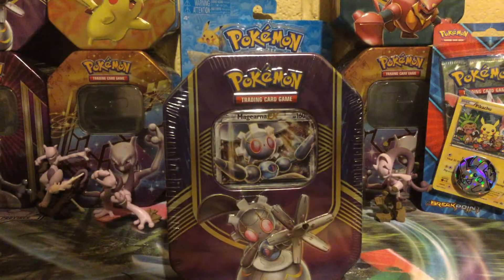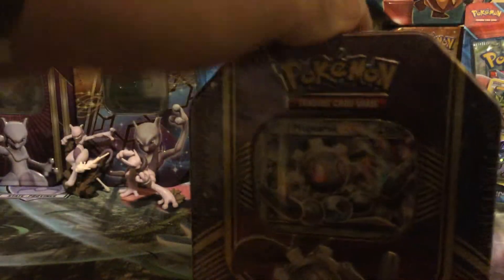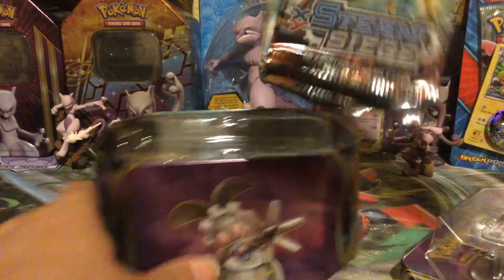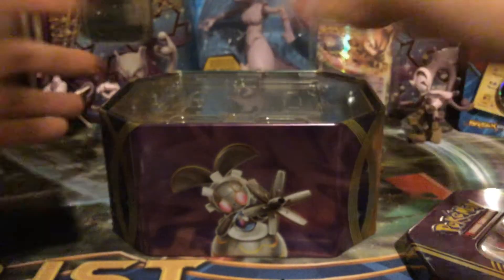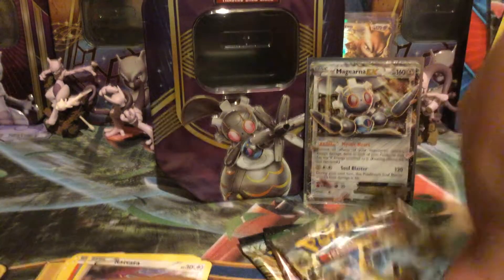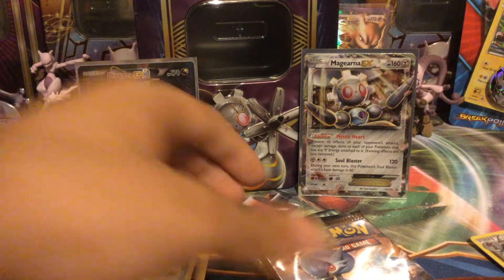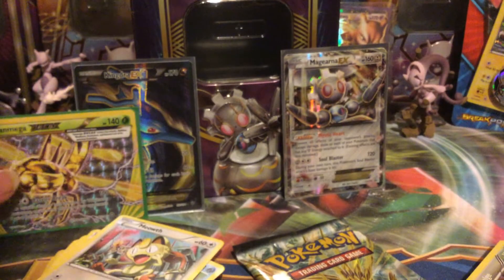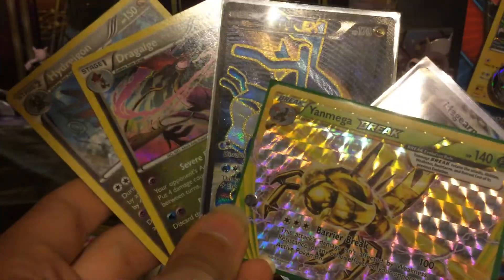Pokemon Opening: Magearna EX Tin!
Opening another tin, we're finally onto the videos recorded less than a year ago!